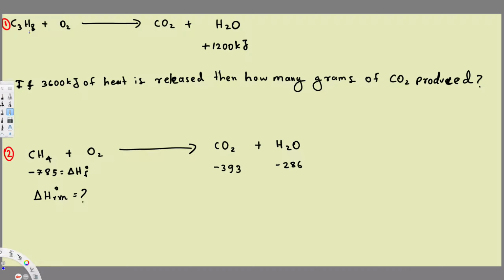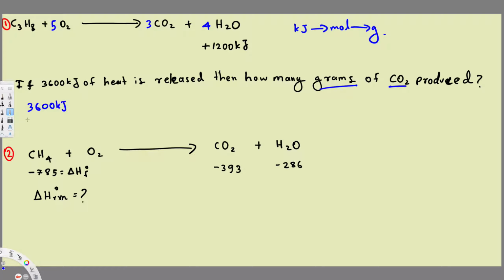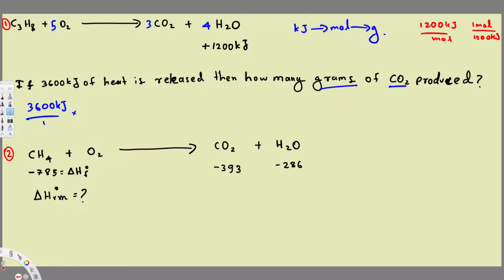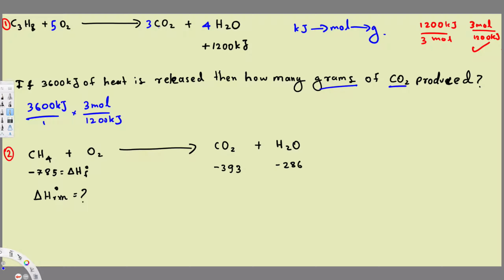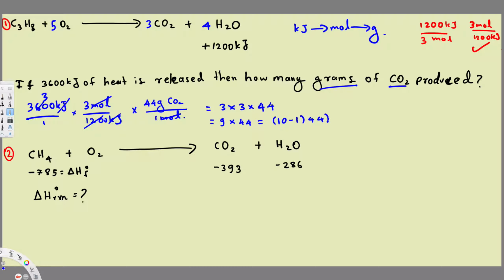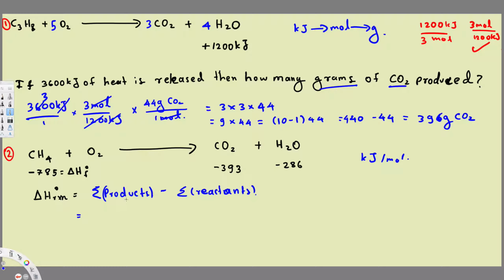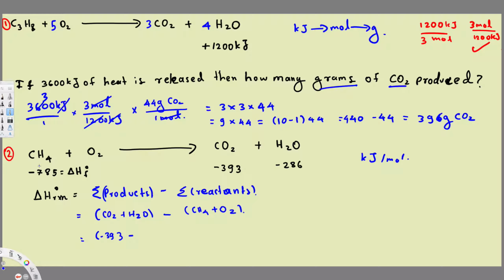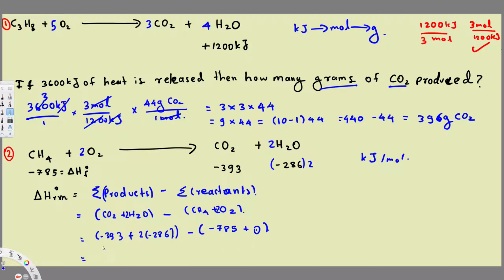Thermochemistry Equations & Formulas - Practice Problems - Example 2